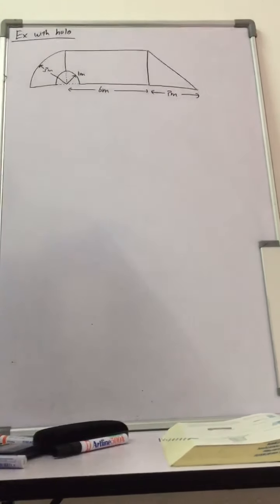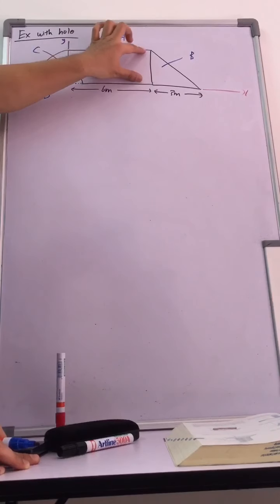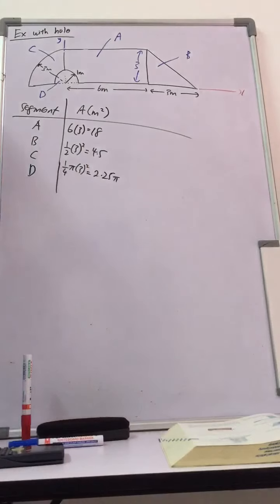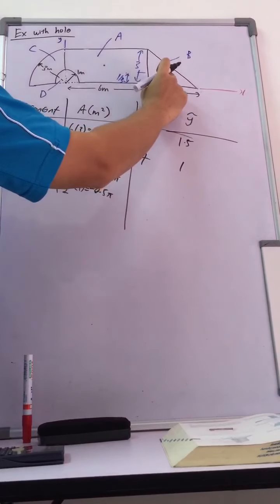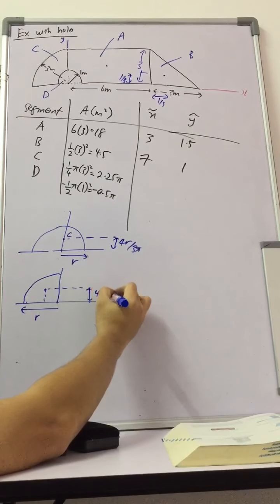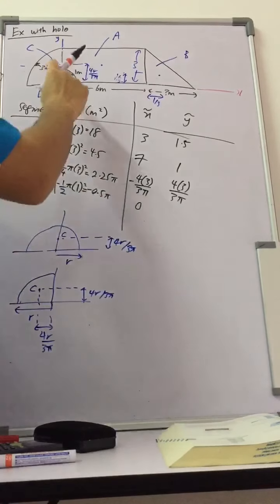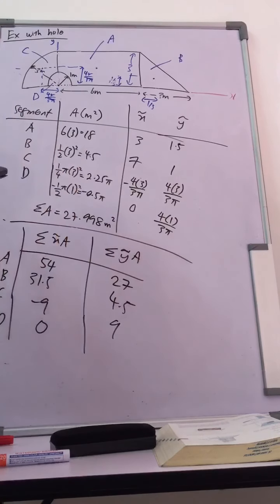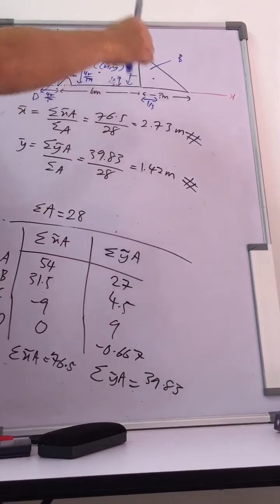Problem 9-example with a semi-circular hole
An example for finding centroid of a composite area which has a hole. Primitive shapes including a rectangle, a triangle, a quarter-circle and a negative area of a semi-circle (hole). Centroids of circle, semi-circle and quarter-circle are explained (details can be found in Hibbeler's textbook 'appendix': Geometric properties of line and area elements).